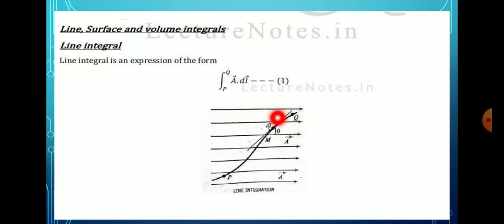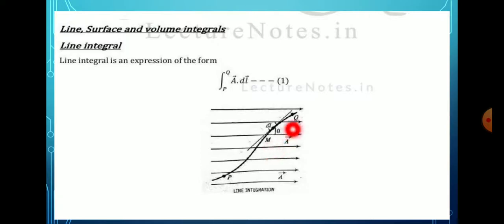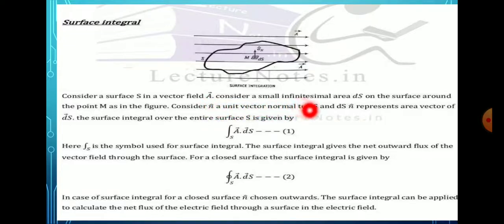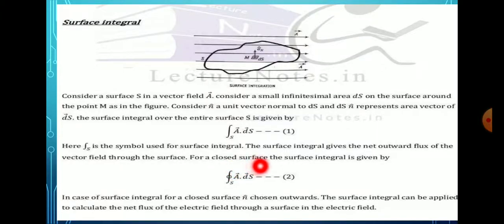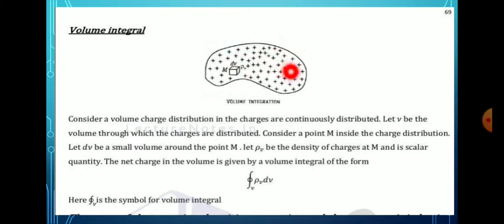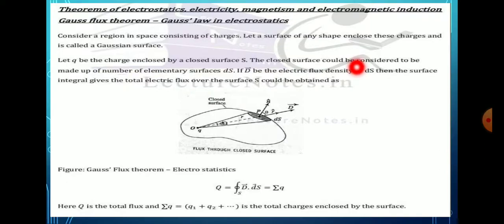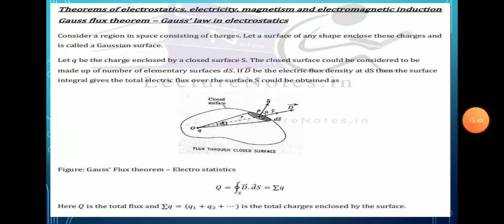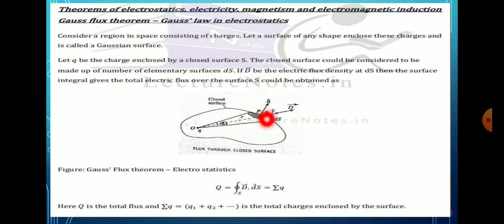Module 3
Line ,surface, volume integral